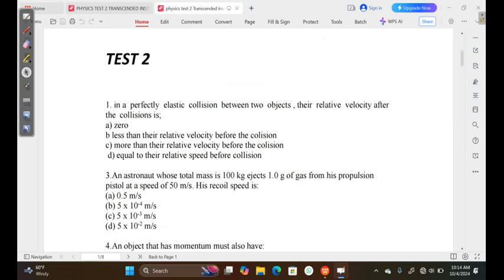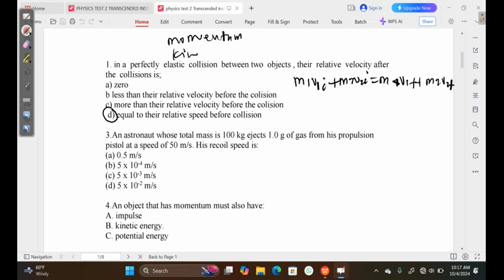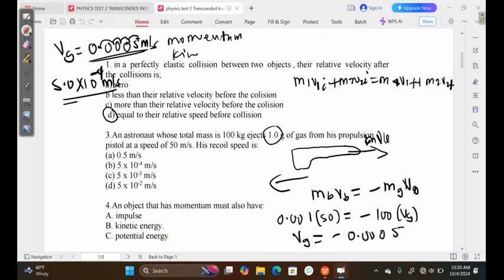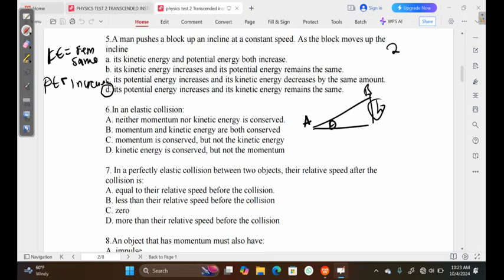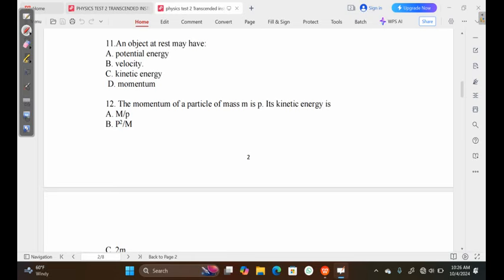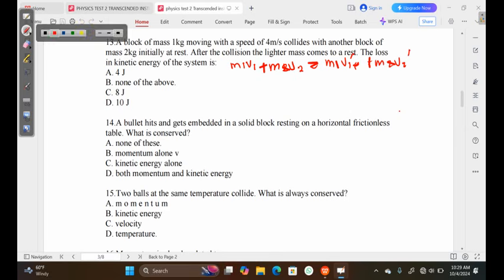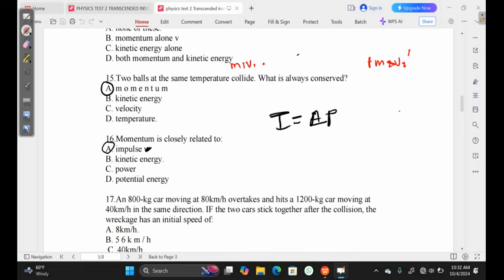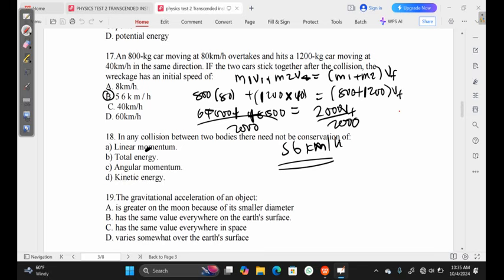Physics Test 2 Preparations